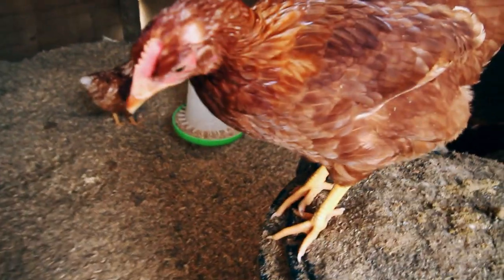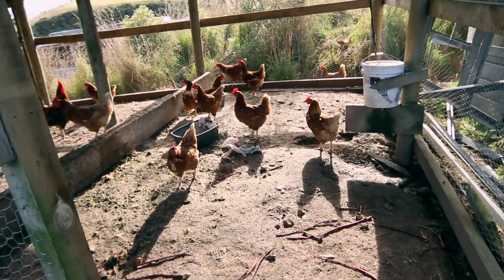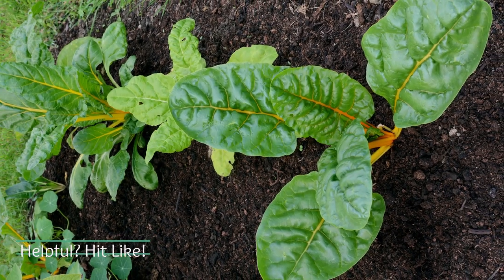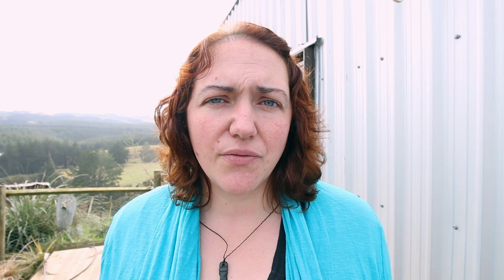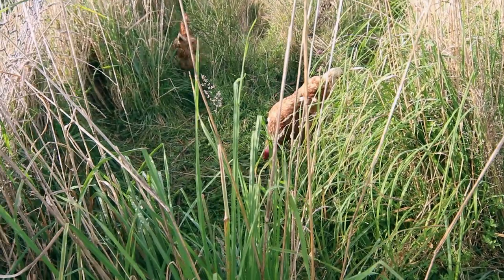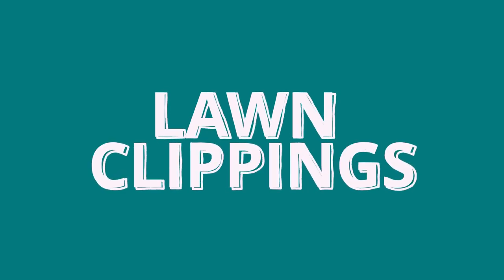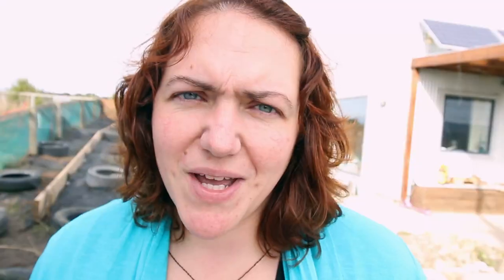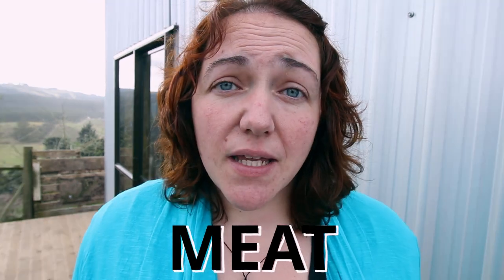Raising chickens without feed - ideas to combat rising grain prices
So with the price of commodity crops and grain rising, and threatening food shortages, more grain is being diverted from animal feed to human food. So I have put together this video talking about raising chickens without feed so you can help cope with rising grain prices, save money feeding chickens and maybe even feed chickens for free!

00:00 Intro
0:30 THE PROBLEM WITH FOOD SCRAPS
2:16 BEST GARDEN VEGGIES FOR CHICKENS
2:48 MAKING YOUR GRAIN GO FURTHER
3:20 CHICKEN FORAGING
3:50 GARDEN GRUBS
4:30 LAWN CLIPPINGS
4:48 CAN CHICKENS EAT COMPOST?
5:20 GROWING YOUR OWN GRAINS
5:50 HOMEGROWN PROTEIN
6:50 INSECTS

** We are in the slooow process of changing over our name from Piwakawaka Valley Homestead over to Fantail Valley Homestead - they are both us! Piwakawaka is the Maori name for the Fantail - but it is so hard to remember that we thought we would swap over

Raising meat rabbits in colonies:

Temperate food forest gardens:

Homesteaders guide to seasonal gardening: